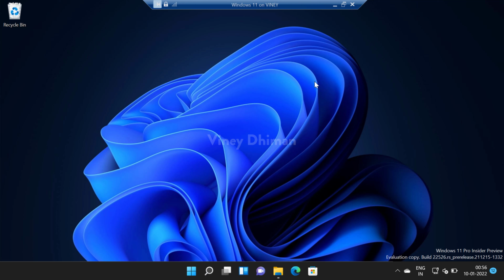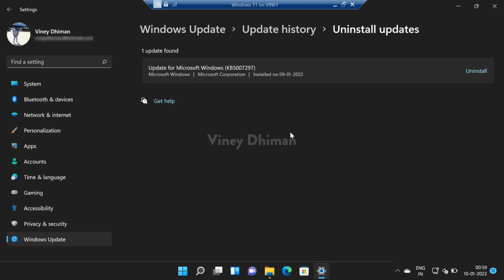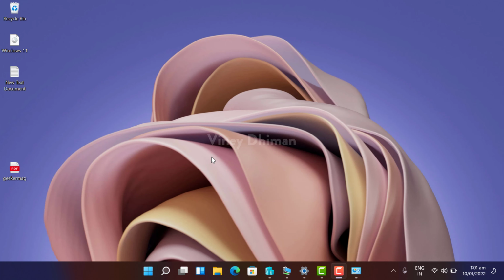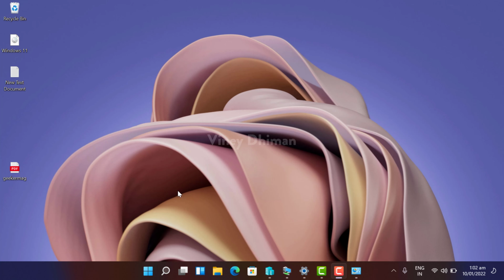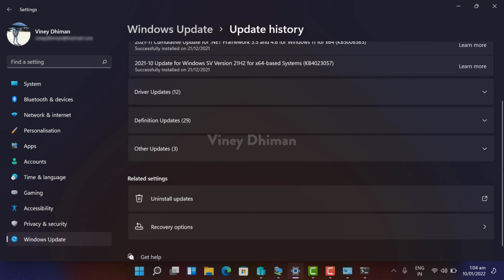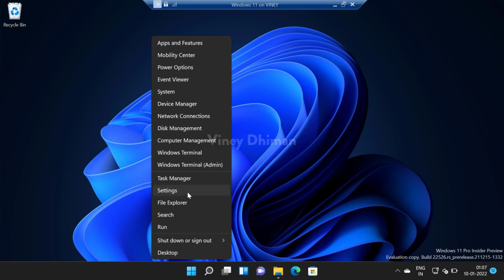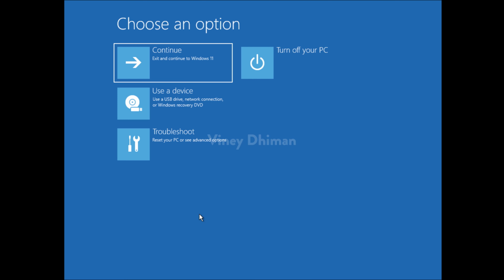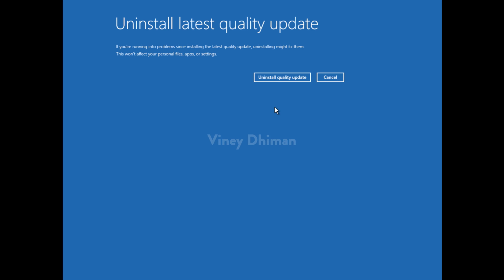How to Uninstall Windows Updates in Windows 11 - Four Ways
In this video, you will learn four different ways on how to uninstall Windows updates installed on Windows 11.

Chapters:

00:00 Intro
00:09 Method 1 - Using Settings app
01:33 Method 2 - Using Control Panel
02:16 Method 3 - Using CMD & Powershell
03:30 Method 4 - Using Windows 11 Recovery options
05:06 End

Using Settings App

Launch Settings app in Windows 11
Select Windows Update and then Update History
Select Uninstall Update
On next page, you will get list of updates you have installed, click on Uninstall button.

The option is available in Windows 11 build 22523, if you're running older builds, then it will take you control panel from where u can uninstall the updates

Using Control Panel

Launch Control Panel and then select Programs and features.
Click on the "View installed updates"
Here you will get list of app, uninstall the one you want.

Using Command Prompt and WIndows Powershell

Launch Windows Terminal and depending on your choice open Windows Powershell or Command Prompt
Here, you need to execute WUSA /Uninstall /kb: "number of the update" and hit enter
Click Yes to confirm the action

Windows 11 Recovery Environment

Boot your Windows 11 PC into Window Recovery Environment and then go to   Troubleshoot/Advanced Options/ Uninstall updates

Here, you will get two option quality updates and feature updaes, select the on you want to uninstall

Click on Uninstall quality update